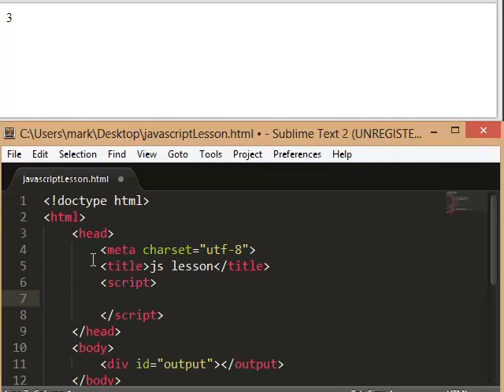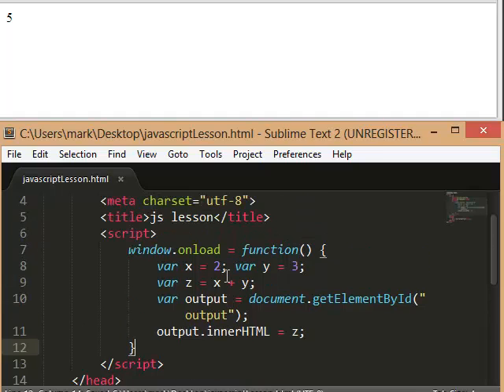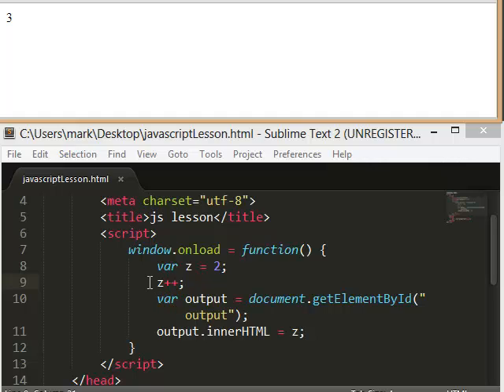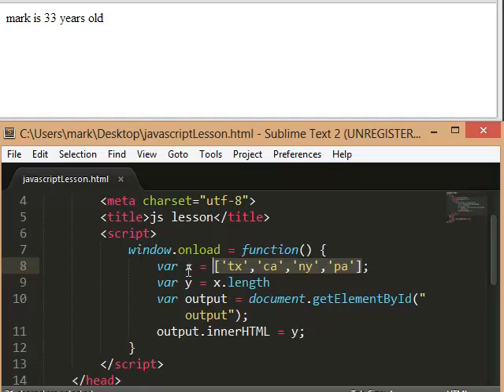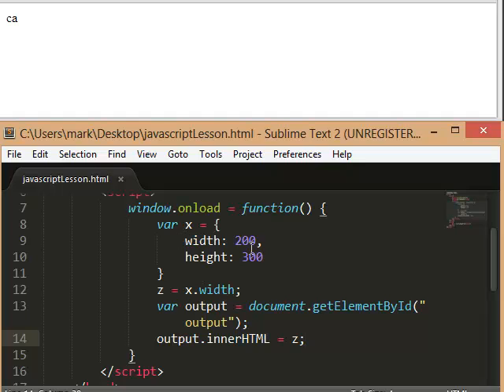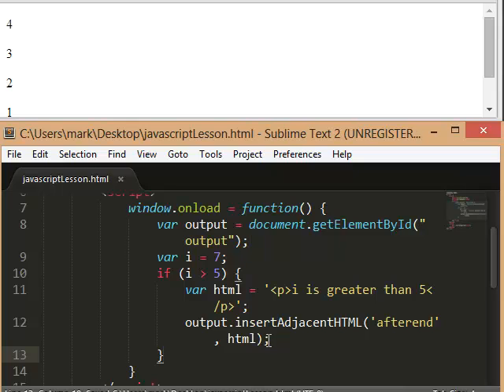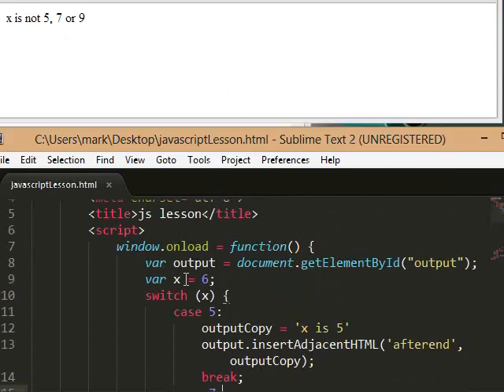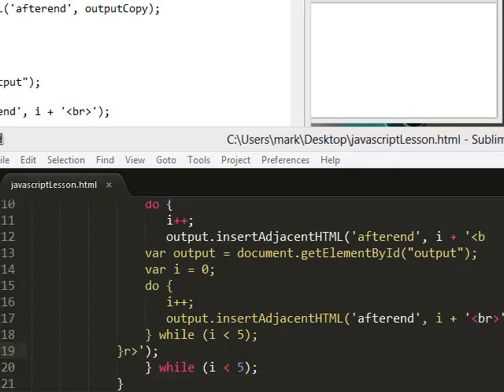Build Interwebz #13 - Intro To JavaScript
Quick crashcourse intro to JavaScript.  We cover variables, data types, operands, arrays, objects and control structures.